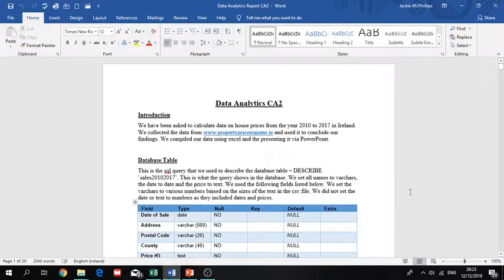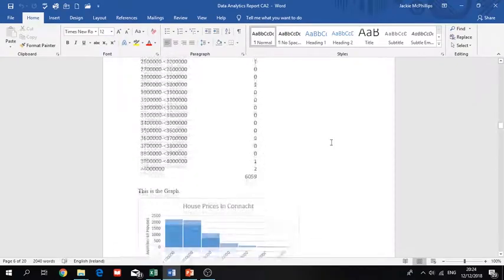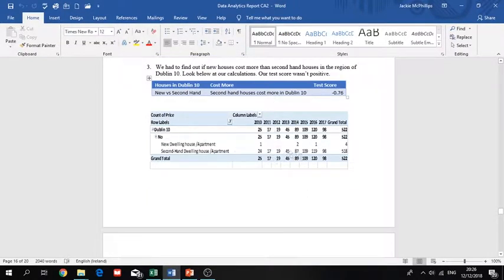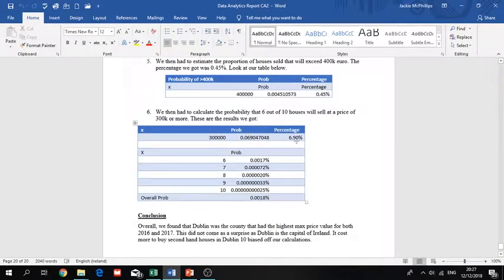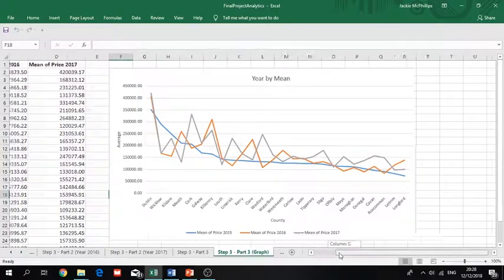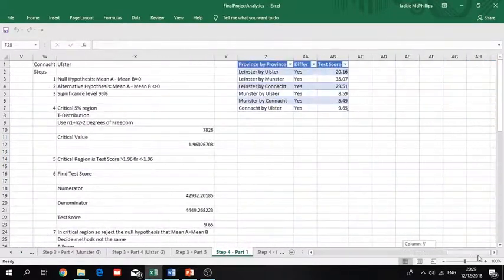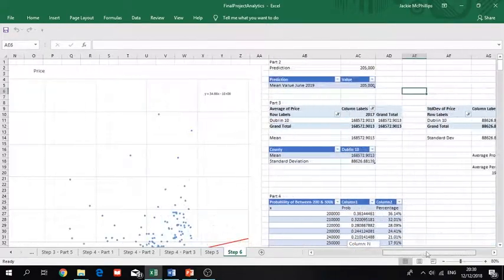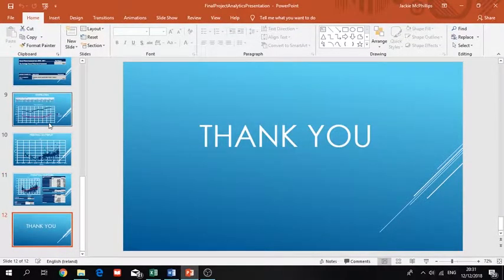CA2 Spreadsheet Data Analysis